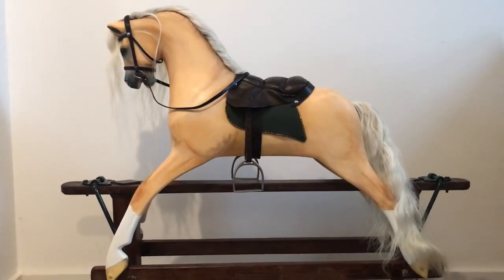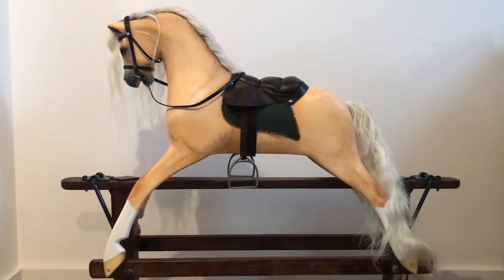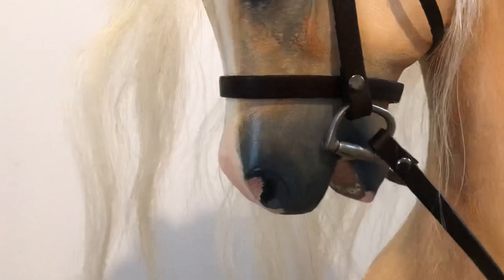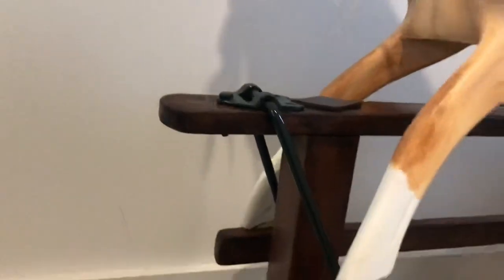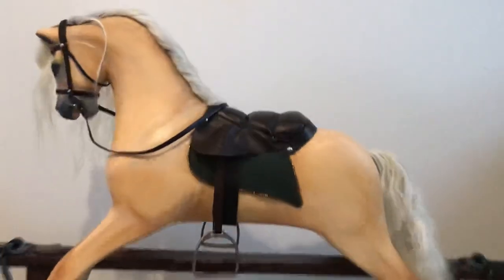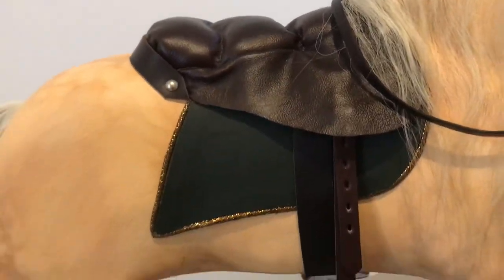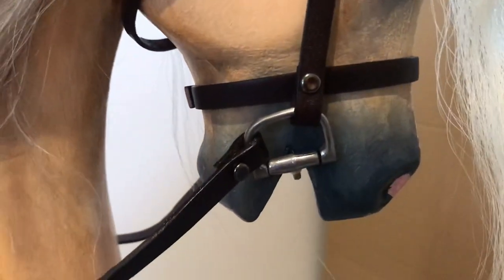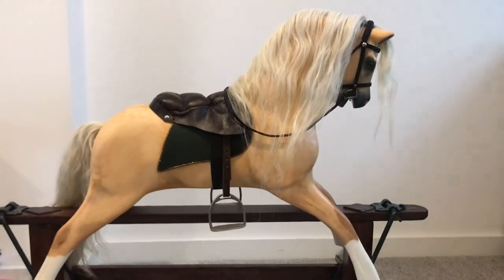A Palomino Rocking Horse - Refurbished Collinson’s- Now Sold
Prince was a lovely little horse I did some time ago now, but I thought it would be worth sharing the video to show you what can be achieved.

He is a Collinson’s rocking horse circa 1960 that has been badly overpainted and was in need of a lot of TLC